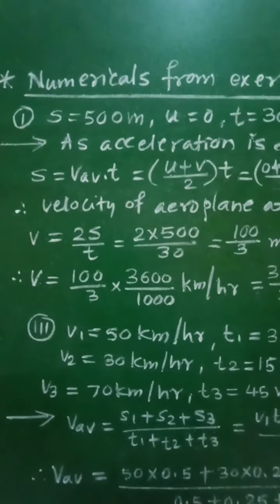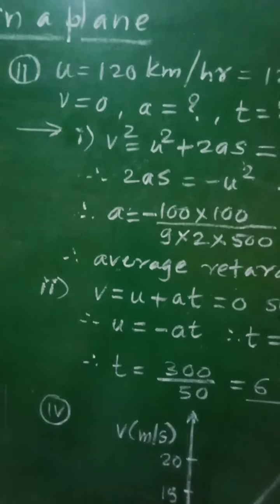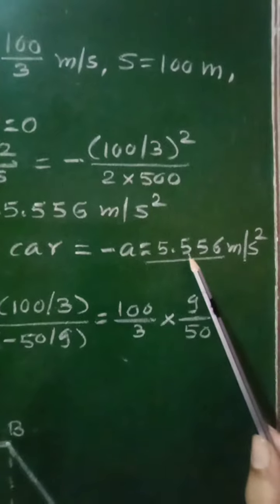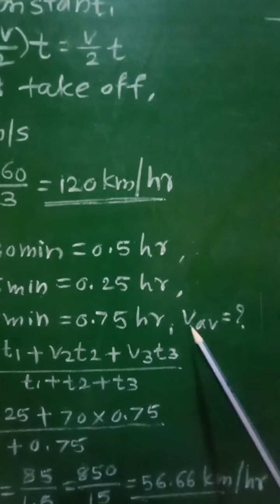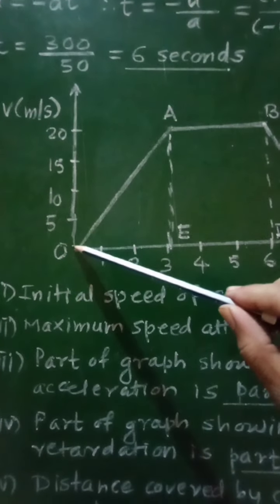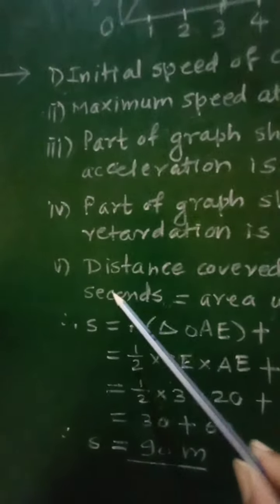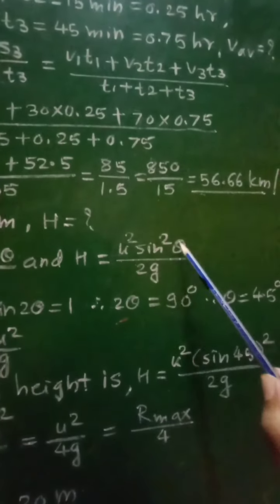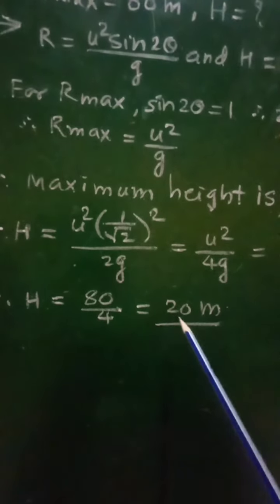11th. Motion in a plane-Numericals from exercise I to v.